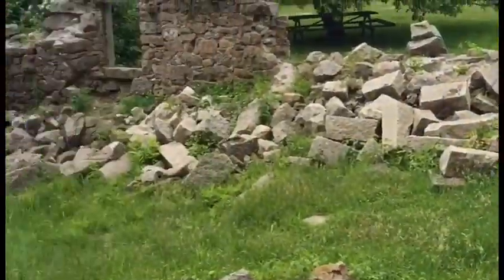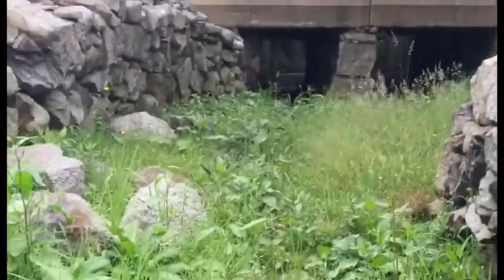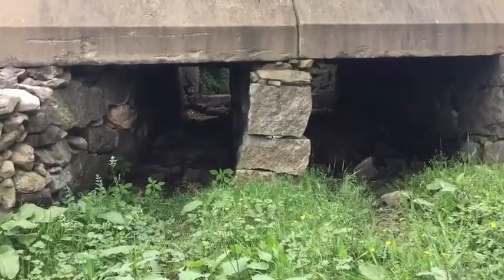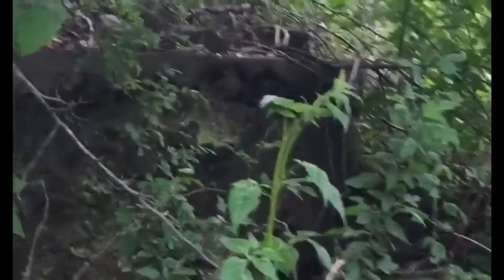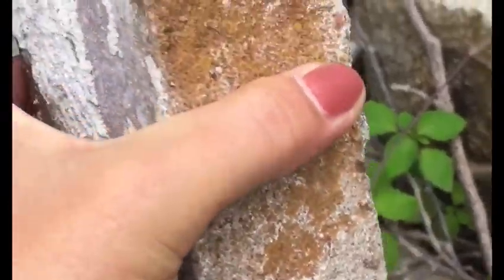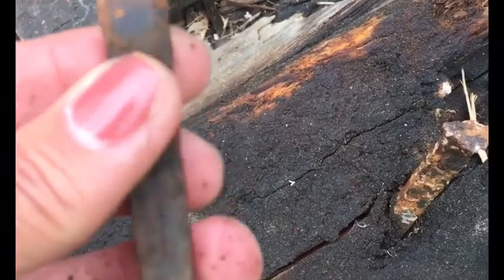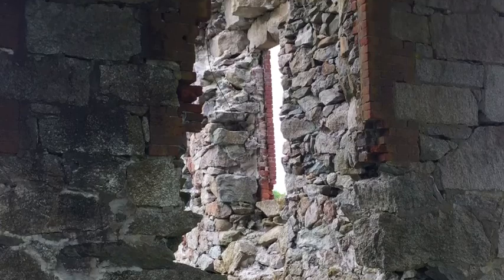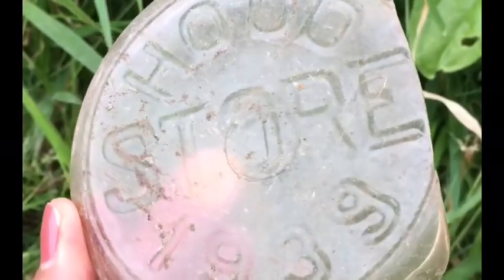White’s Mill, Acushnet Ma.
Explored June 15th 2018

A great find with some really old relics. Out & about I spotted the old White’s mill & factory. just off a side road in Acushnet, Ma are these gorgeous historical old ruins of the past.

On the Acushnet River, a dam was first built in 1746. About 1799, William White Sr. built a stone, water-powered cotton mill, which was run by him and three of his sons. The mill was heavily damaged by a fire around 1830 and was rebuilt the following year. A second fire in 1854 ended that business. The mill was then converted to a sawmill by Samuel B. Hamlin, whose family operated it into the 20th century.
The remaining walls of the factory sit on 1.6 acres of land protected by the Fairhaven-Acushnet Land Preservation Trust.